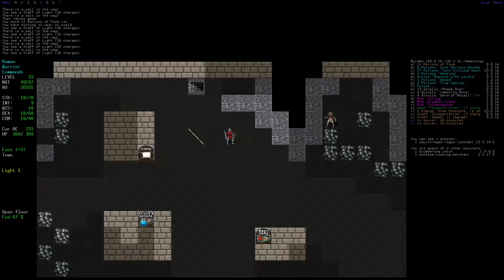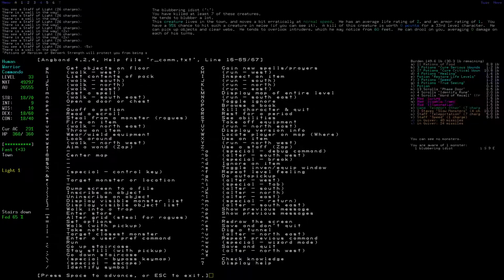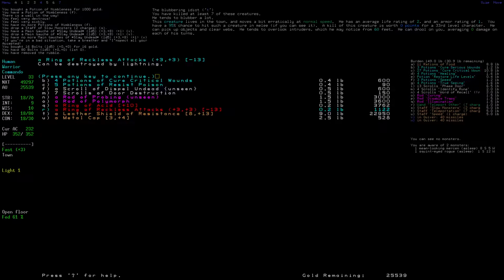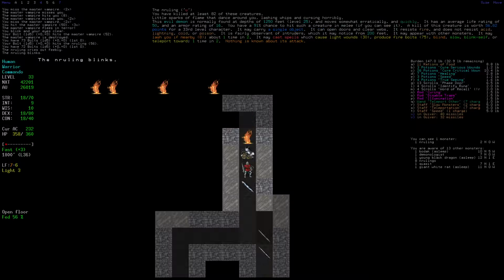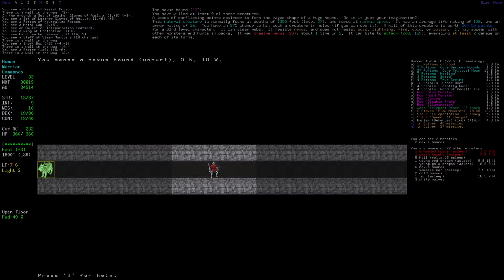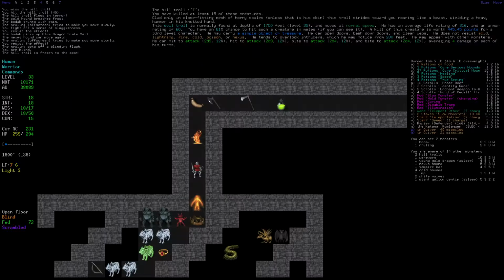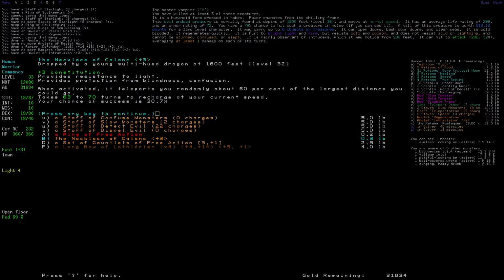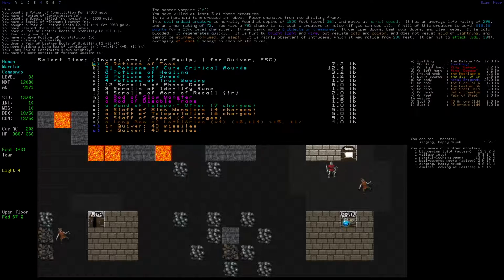1191: Angband \\ MSYS2 fixes! & I moved the status bar & hacked rubble (Level 33 Human Warrior)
Playing the free, open source, PC/Mac/Linux roguelike dungeon exploration game Angband in Windows, using the SDL2 front end compiled in MSYS2 from the latest source code, plus some modifications of my own.

0:00 - start
3:20 - about the latest MSYS2 code fixes
10:59 - moving status to the sidebar
37:04 - rubble tile hack
53:53 - drank a dumb potion 'p'
1:00:41 - L36
1:07:52 - ^c 'p'
1:17:38 - trapper
1:31:24 - Defender rapier
1:51:24 - a really weird secret corridor
2:00:25 - long tunnel + nexus hounds ;_;
2:32:05 - reading last Enchant scroll changes target item key assignment
2:59:01 - loot & buffs

Master vampires and white wraiths for Halloween. : ]

Ah one thing I missed about the Rapier (Defender) was its AC boost: +2, I guess?

Oh, ammo details say "average damage/round" not "/shot" so I guess it ISN'T necessary or correct to look up shots/round in the Character sheet and multiply that by the avg damage shown in the ammo details--so this bow ISN'T doing 40% or whatever less damage than the old crossbow. Sweet. (I guess I could test that but it's a pain and I don't want to. :P) I find it delightfully amusing that the DEX bonus on my newly adapted missile weapon gives me a huge melee damage boost. ^ D^ MAN those DEX boosts really do shoot melee damage up something fierce, crrrraaaayzay. : D

Also, a katana feels cooler than using a little ol' dagger or whatever--and finally I have melee weapon options larger than those little knives I'd been using up to this point because their attack speed trumped everything else.

After a hideously long period of shuffling things around and scratching my head, I've now got protection or whatever from blindness, confusion, and traps (immunity!)! Along with fear (I get from from being a level 30+ fighter anyway), paralysis of course, and I think most of the usual resists. Now if only I had a good piece of gear that gave nexus protection; happened across those nexus resist store boots by chance but I would prefer not to have to lug them around...I guess we'll see how many more nexus breathers I run across. Darn those hounds in that long tunnel!!! ; D

Actually I guess what I really want is teleport protection--darn those mages, too! : PP

backwardsEric gave me a tip on preventing myself from risking killing my character when accidentally hitting ^c instead of ^x (Save): save a blank (or otherwise harmless) keymap over it! : )

Forum post summarizing changes for moving the status bar to the sidebar subwindow

10/31/22